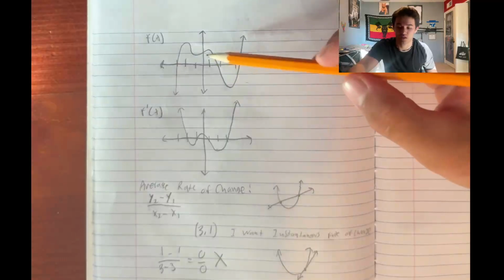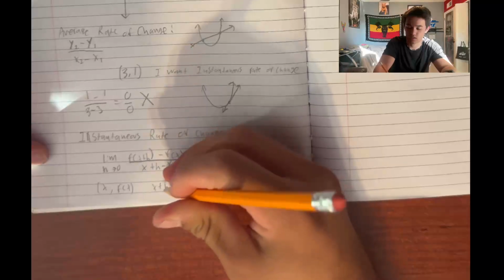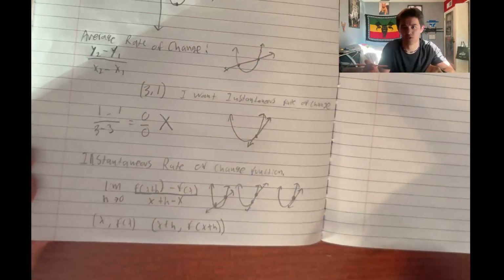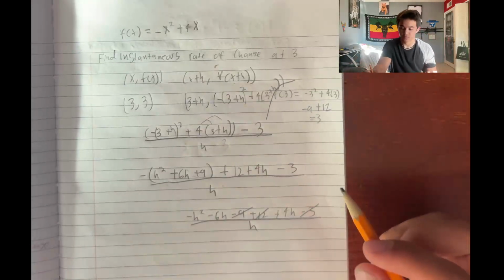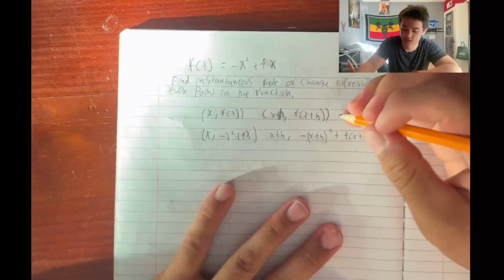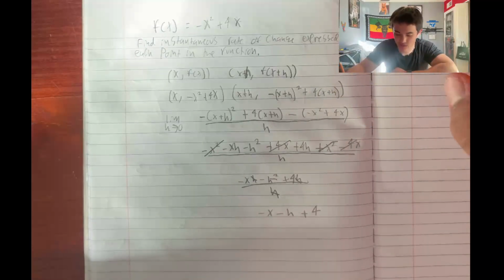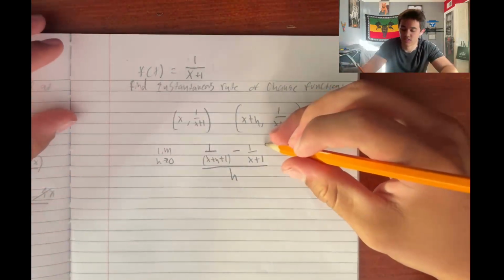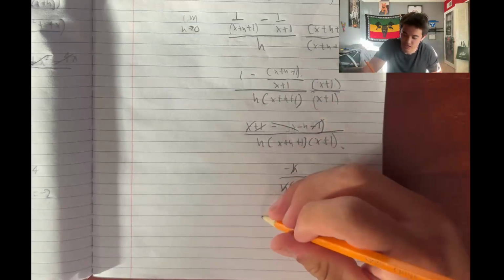Instantaneous Rates of Change / Formal Definition of a Derivative Precalculus Tutorial!!!